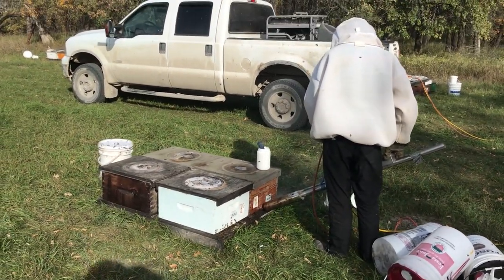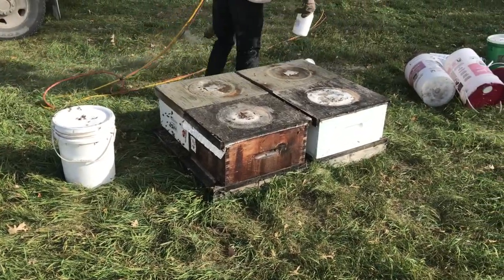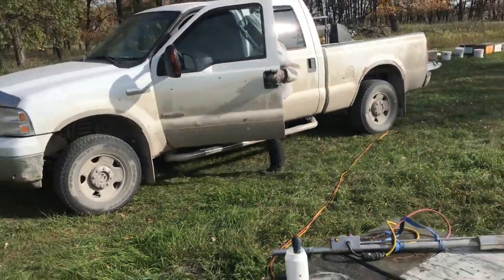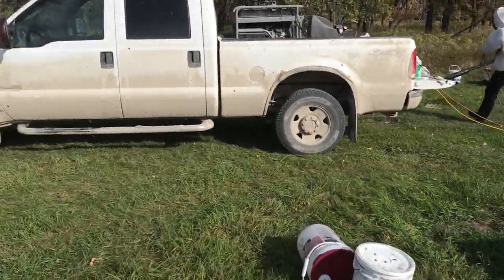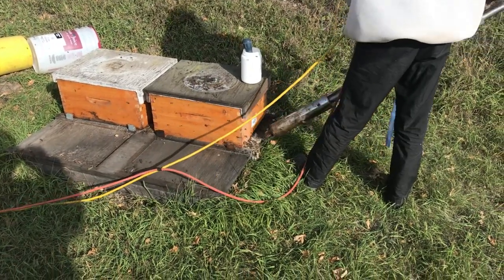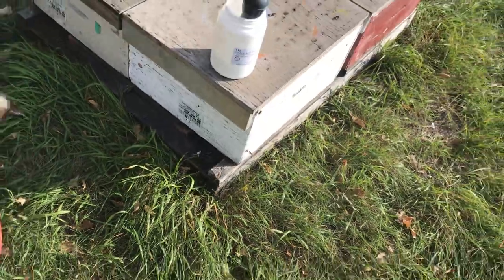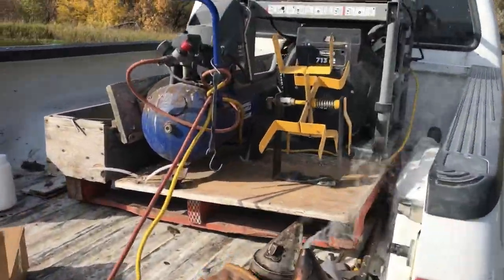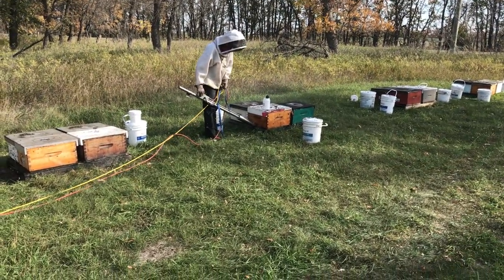Oxalic Bazooka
I use the large VM vapourizor to treat my hives with Oxalic acid each fall. Here's how we do that. these hives are part of my 4 way trial. Oxalic vs. Apivar vs Formic vs Hopguard. The hives with the &quot;heart&quot; playing cards stappled to the front are the Oxalic treatment.